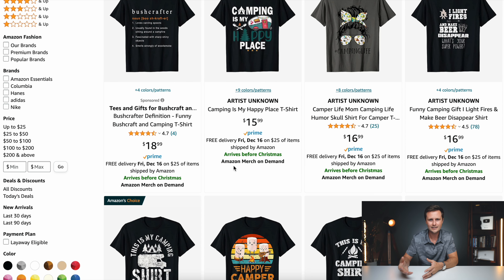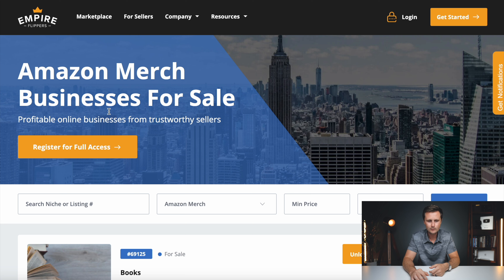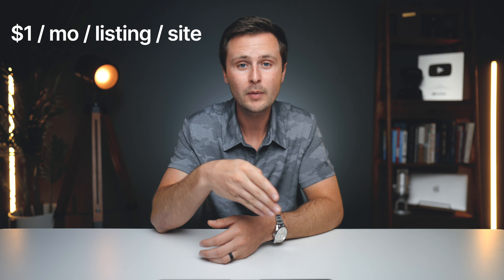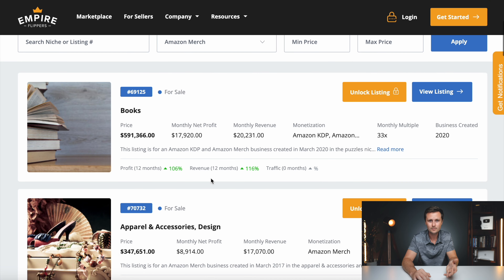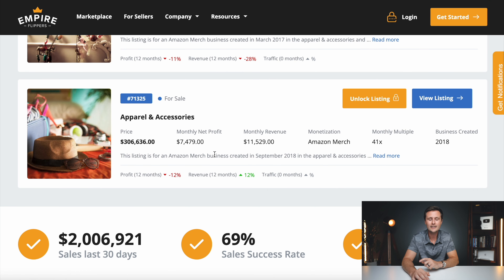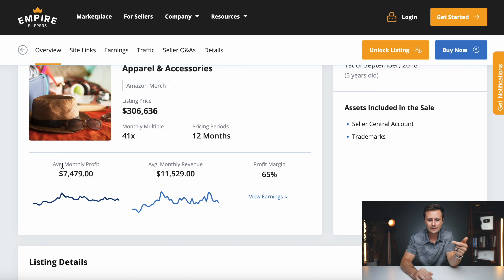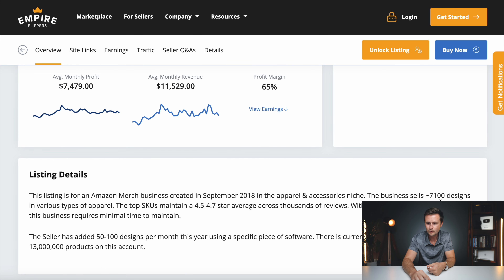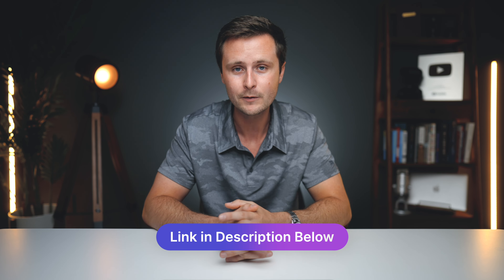How Much Do Print On Demand Sellers Really Make?